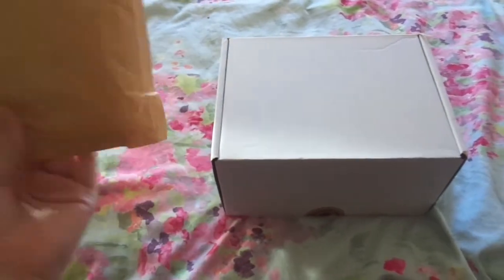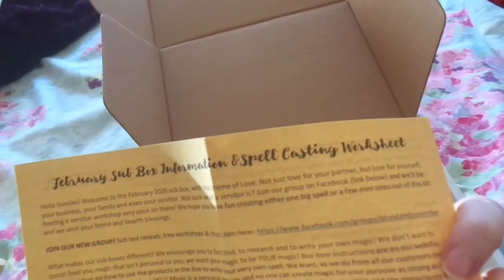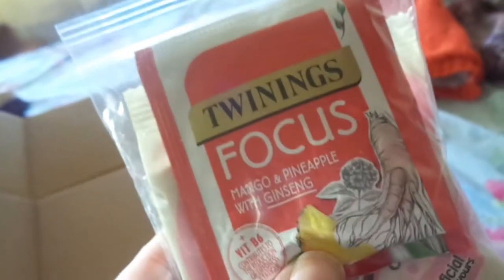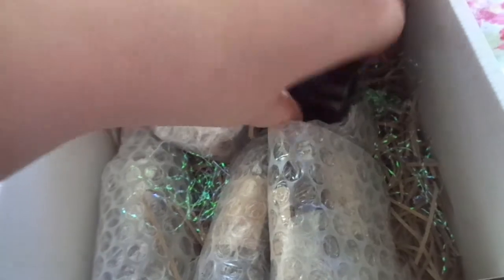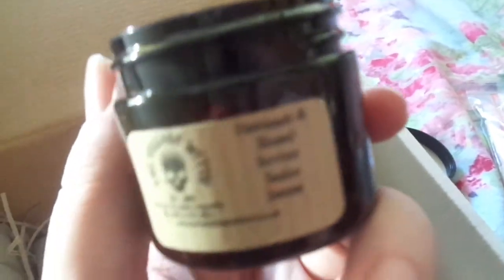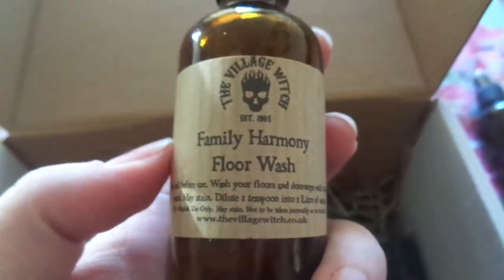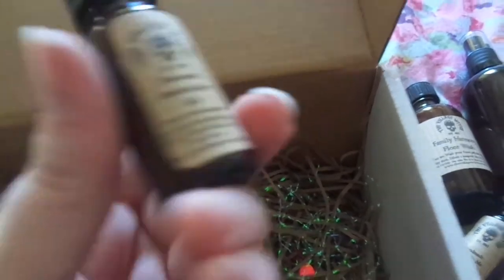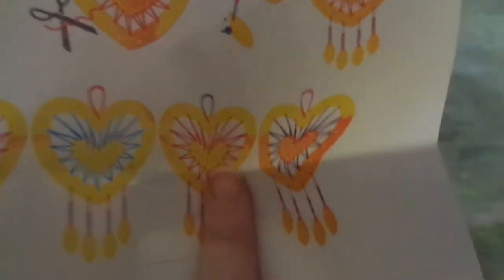My First 'Village Witch' Witchcraft/Hoodoo Subscription Box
This may be my new fave box. Handmade, witch-made items straight to my door in good value packaging and reusable jars and bottles.

Photograph by Michael Penny.

Listen on the Castbox app or here on youtube.